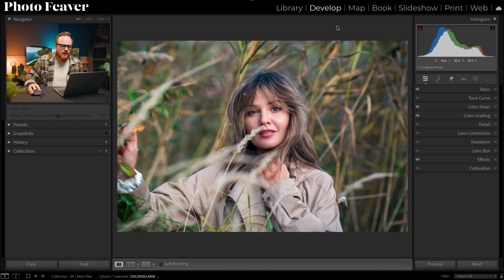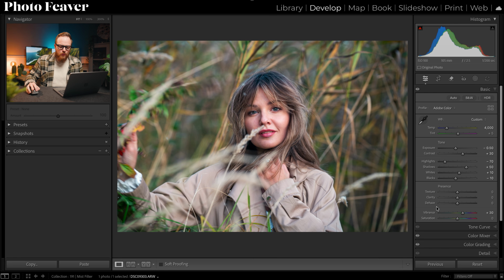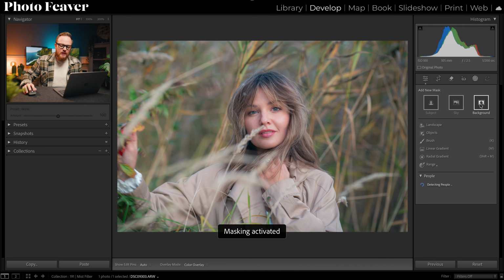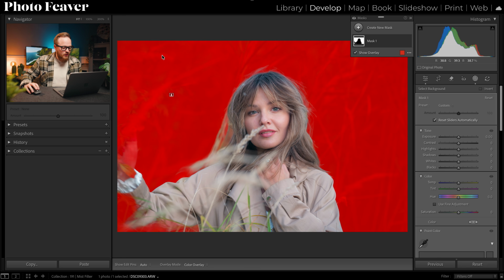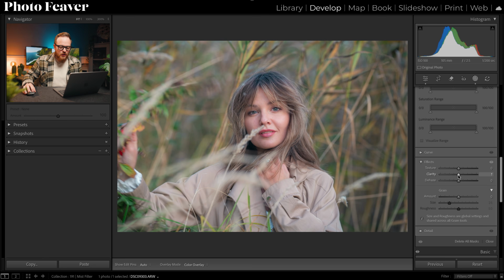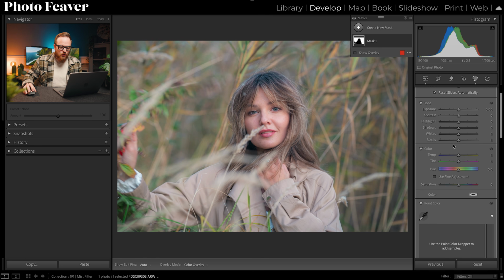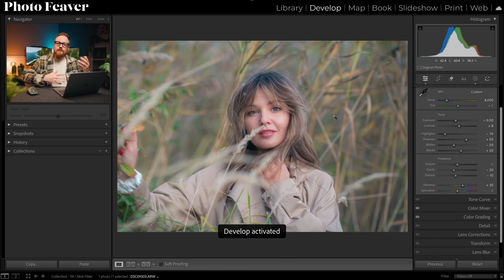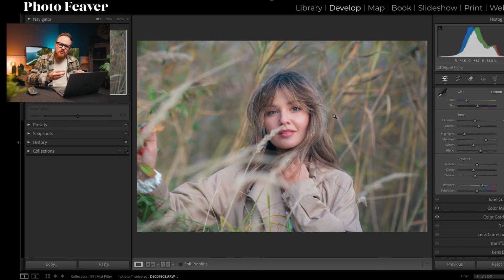You Don’t Need a Mist Filter If You Know This Lightroom Trick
Using camera lens filters is a great way to add a specific effect to your photos, and one of my favorite filters to use is a Pro Mist filter. It really softens those highlights, which works really well for a lot of portrait and street photos. But what happens if you don't own one of these filters? Well, today I want to show you how you can create the exact same effect, but in Lightroom.